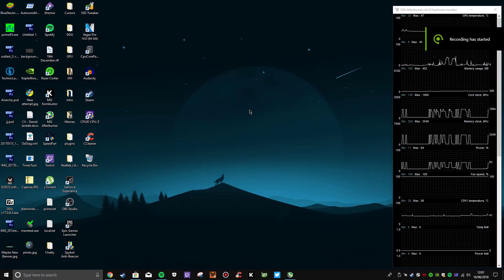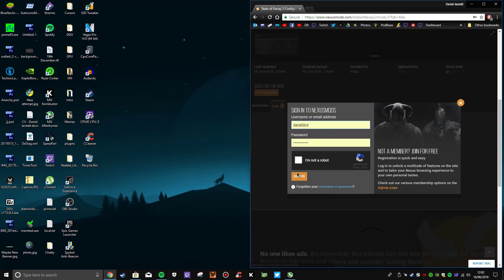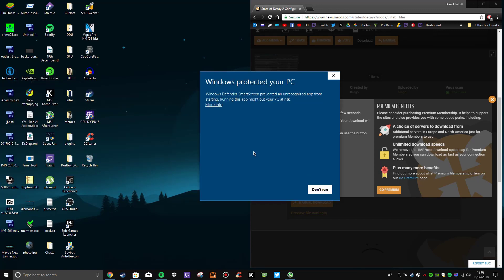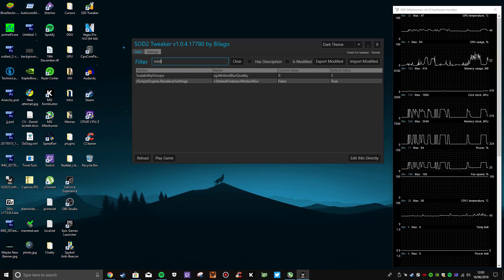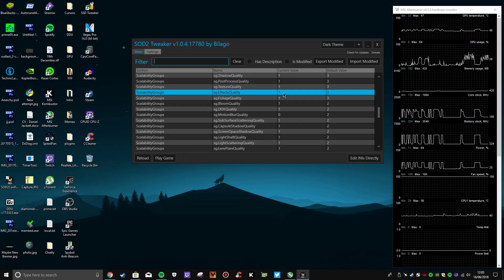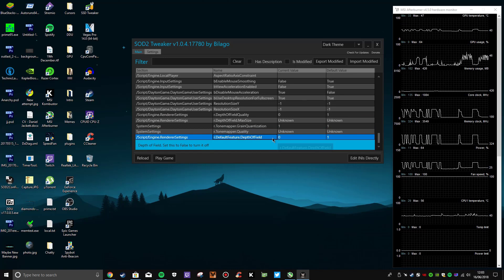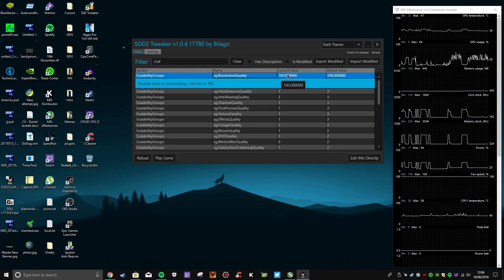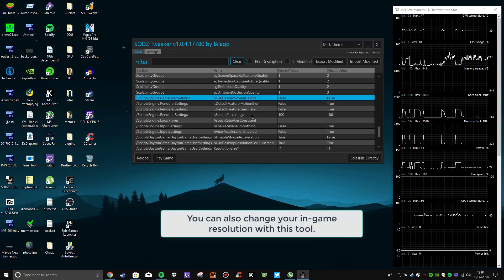How to increase FPS on State of Decay 2! (PC)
I did not showcase every setting, only the few I find to be convenient, be sure to experiment with the tool to see what it has to offer.

(If you have any issues running the game after you apply the changes, you can revert your .ini file back to it's original state from the program)

Edit:
Quality settings:

0- Low
1- Medium
2- High

Specs:
Motherboard: Asrock 970 Pro3 R2.0

Video Card: MSI GTX 770 2GB

CPU: FX 8320E 4.4 ghz

Memory (Ram): 8 GB DDR3

Internet Download speed:  76.96MBps

Internet Ping: 18MS

Internet upload speed: 19 MBps